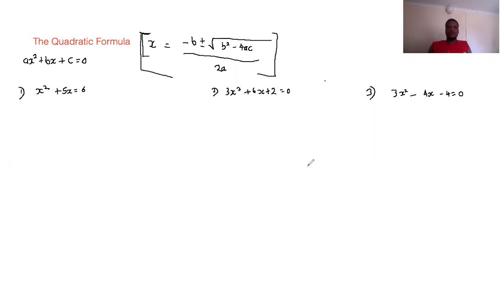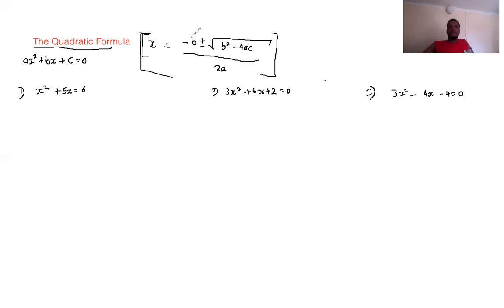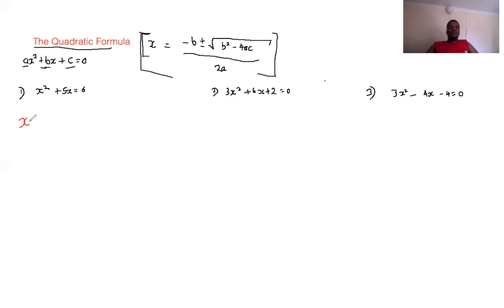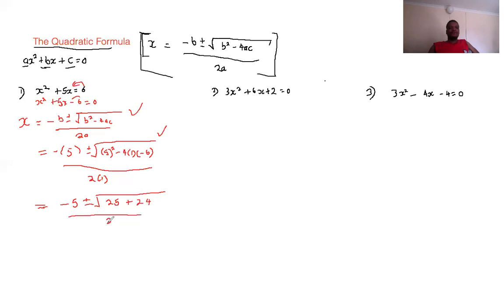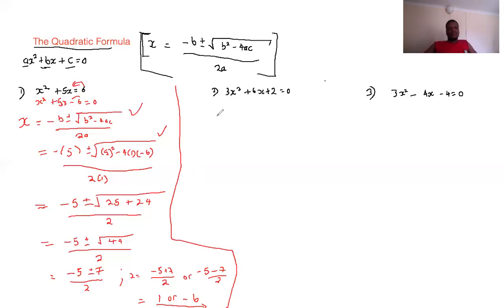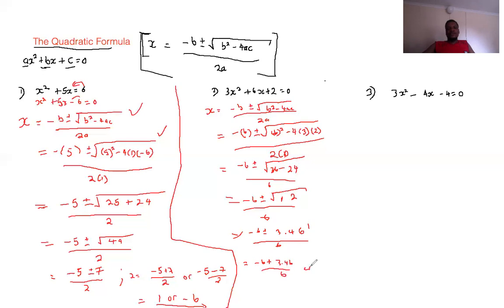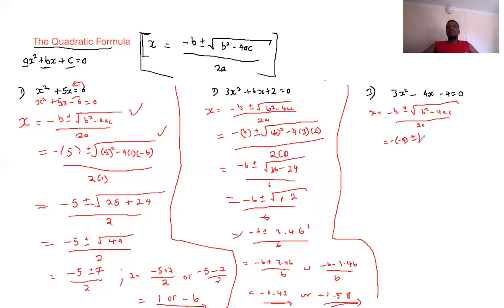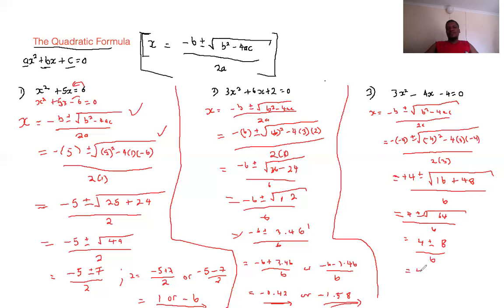Solving quadratic equations using the quadratic formula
The quadratic formula can be derived from the method of completing the square. This means that one can use the quadratic formula instead of the method of completing the square in solving quadratic equations.